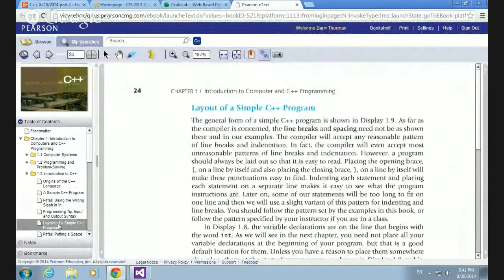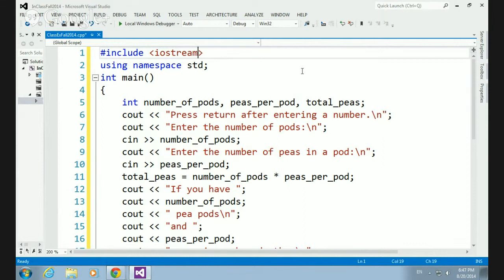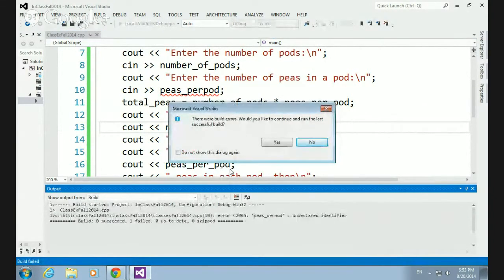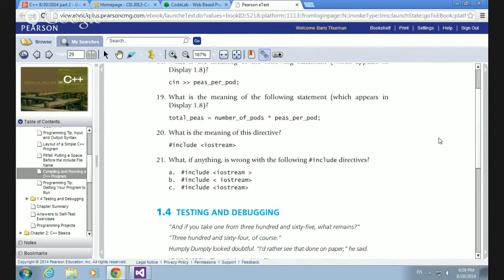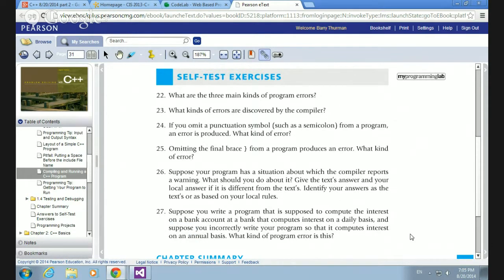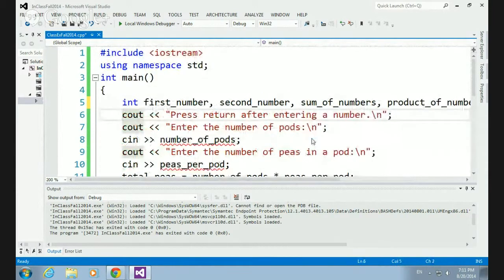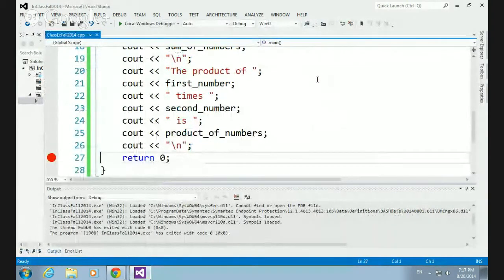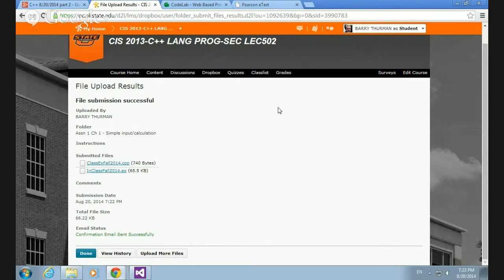C++ 8/20/2014 Chapter 1 part 2